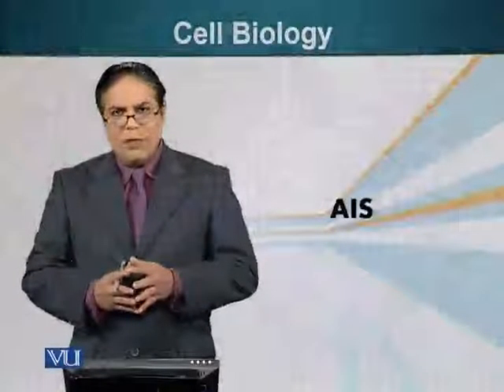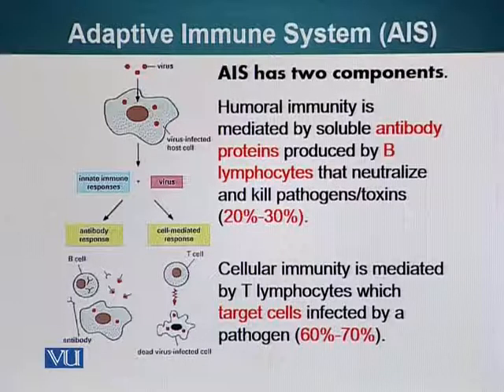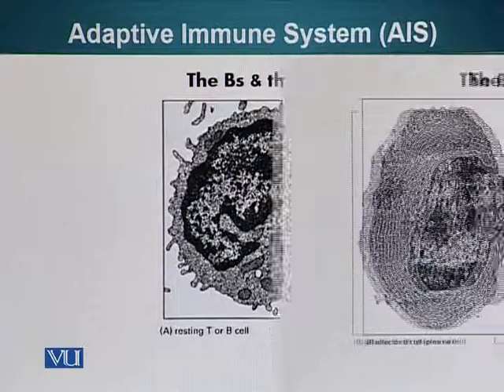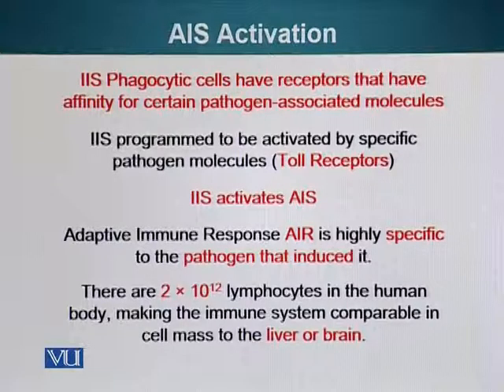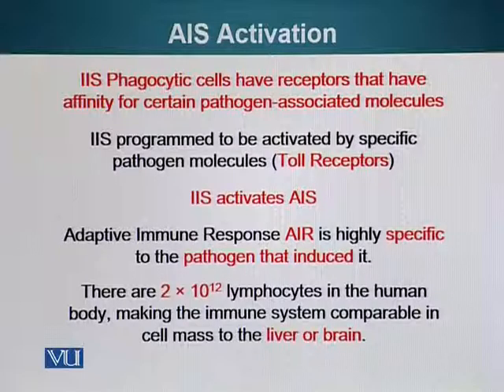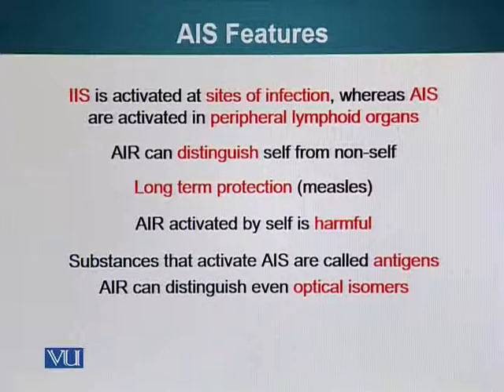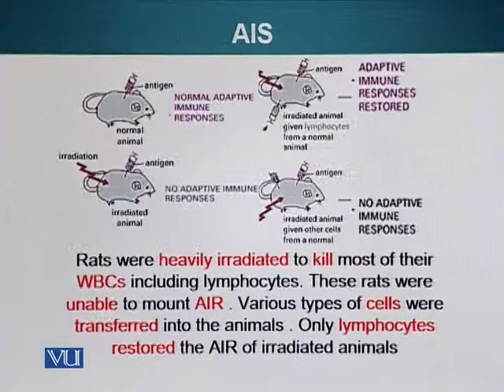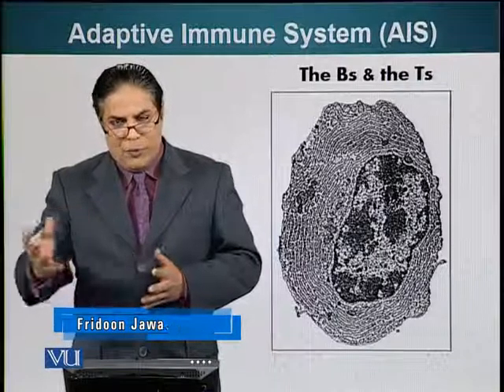Topic 122 (BIO201 - Cell Biology)